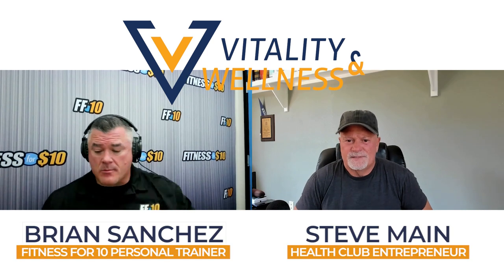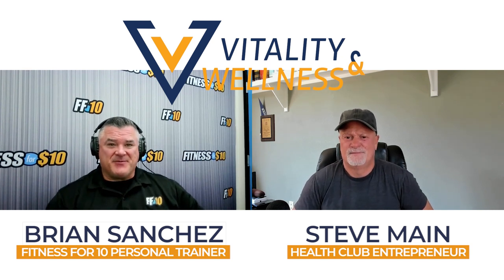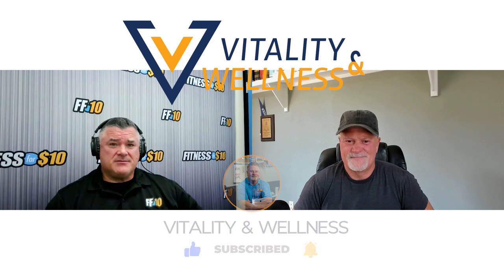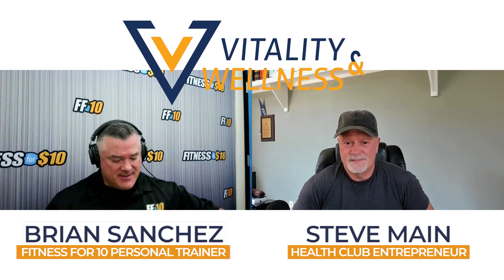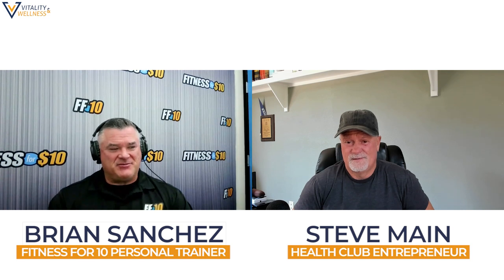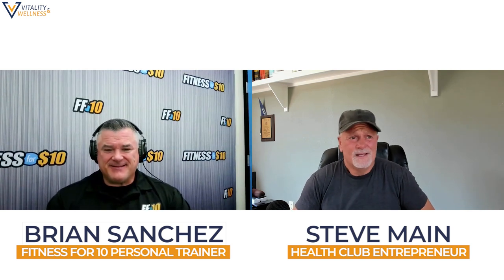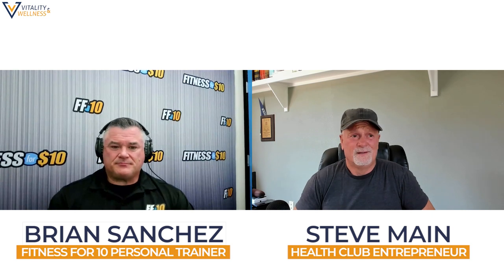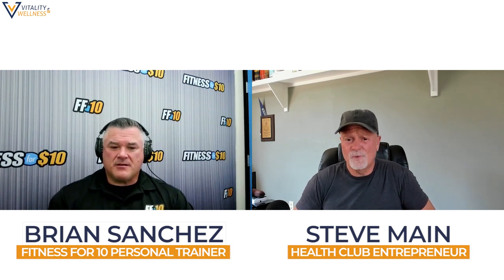Shoulder Exercise Secrets for Maximum Gains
Transform Your Shoulders with These Workouts